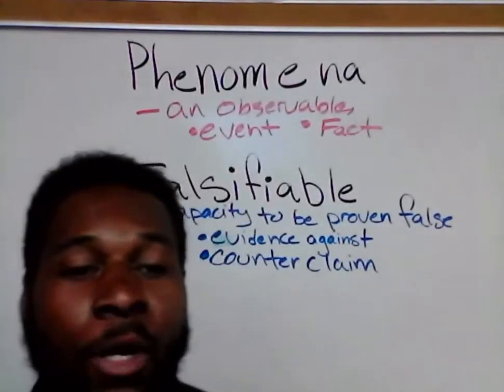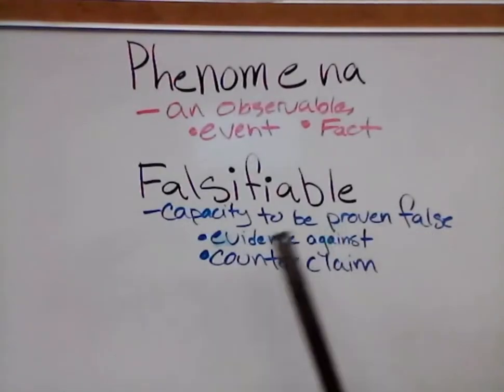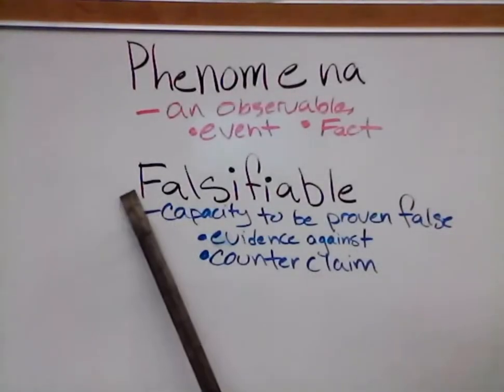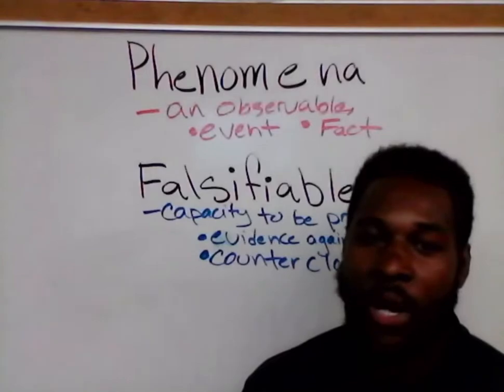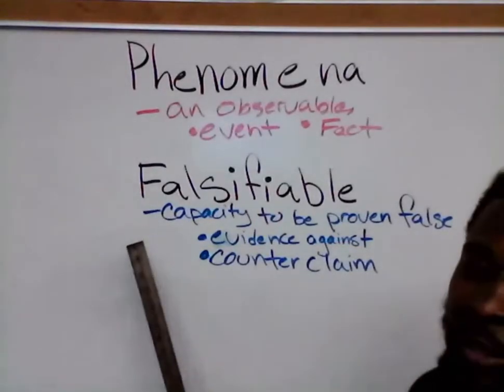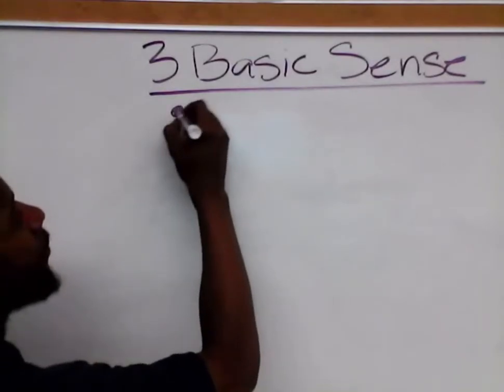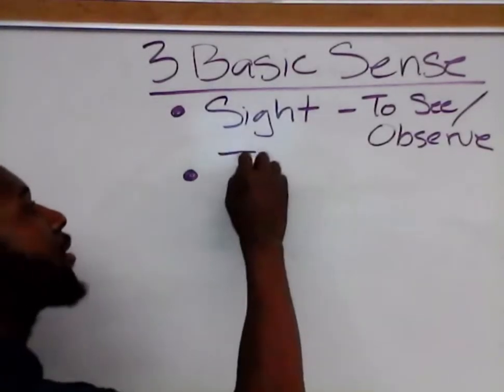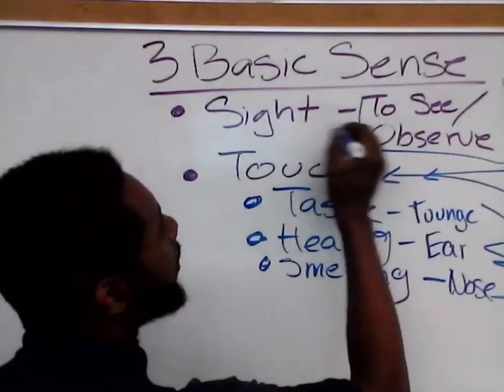Every (POS) Is A Phenomenon